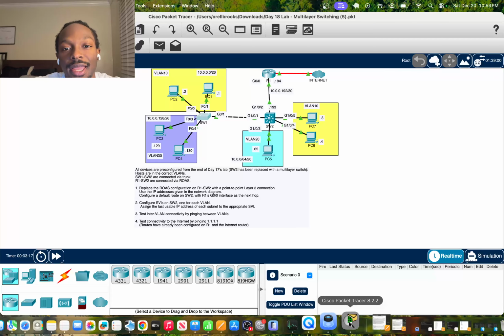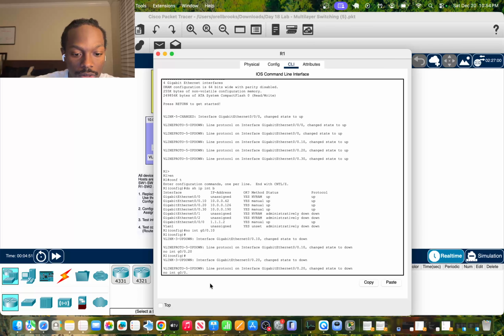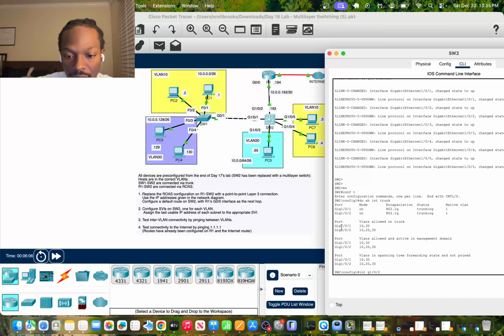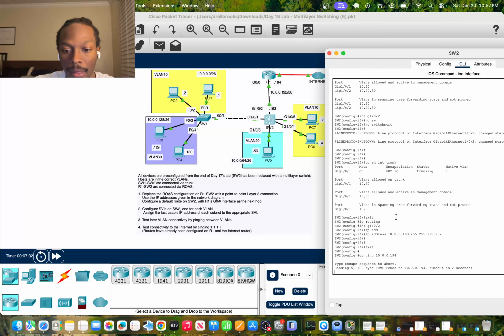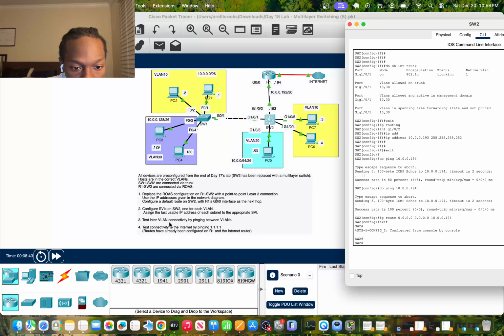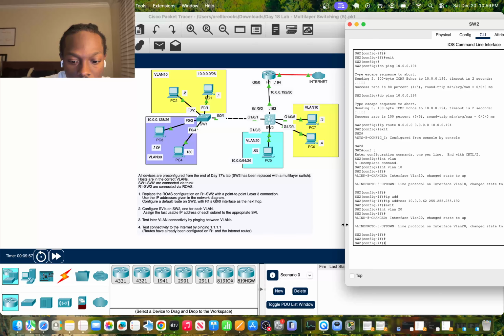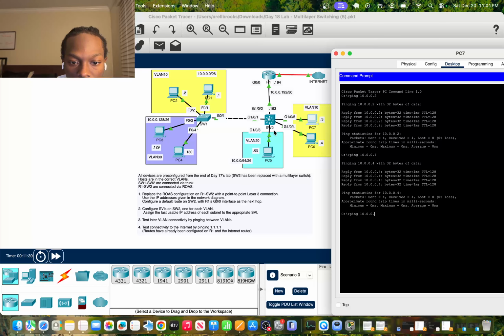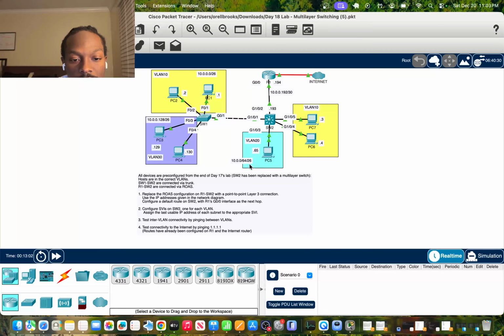CCNA 200-301 | Multilayer Switching Lab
Excuse the face cutoff